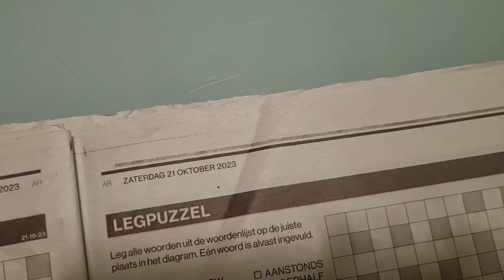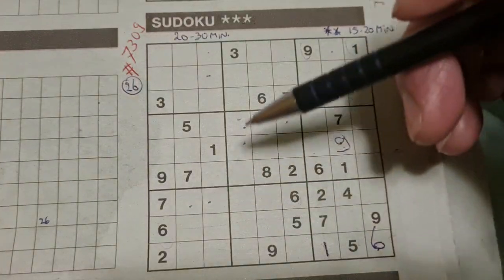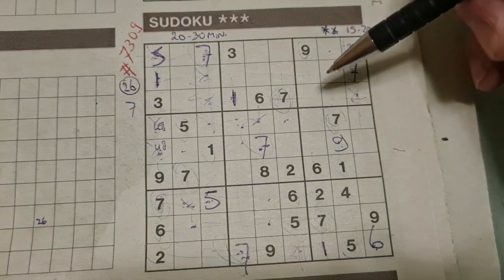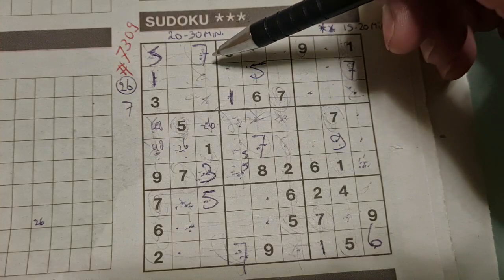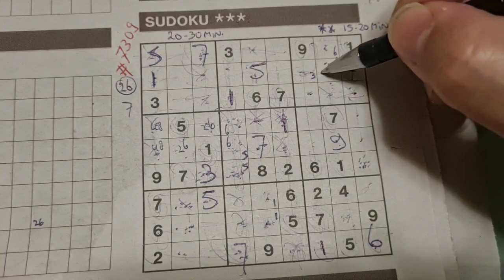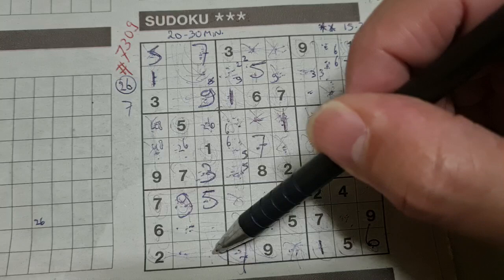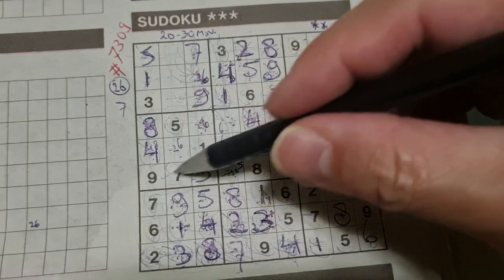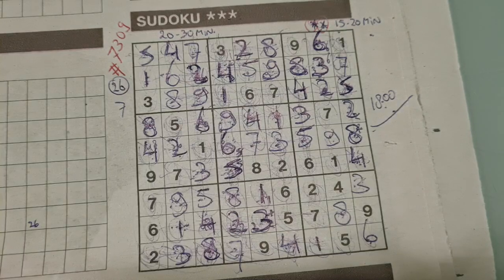(#7309) Saturday. Three Stars Sudoku puzzle. Bonus Extra edition. 10-21-2023 Extra part 1 of 4